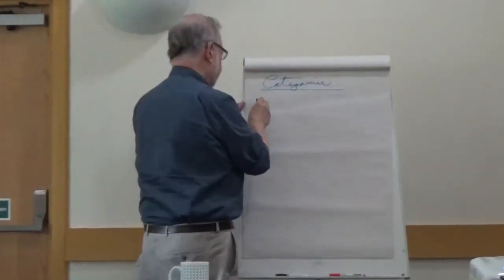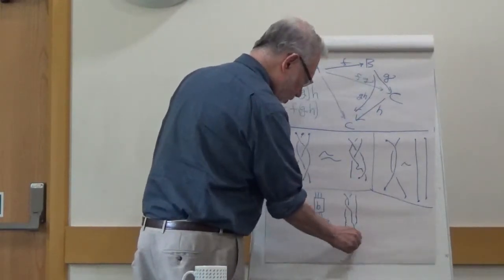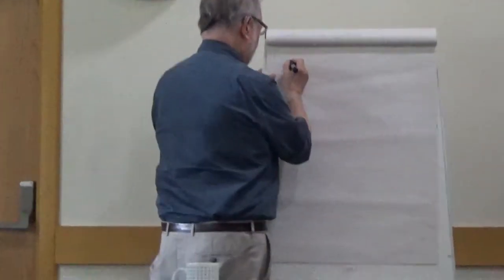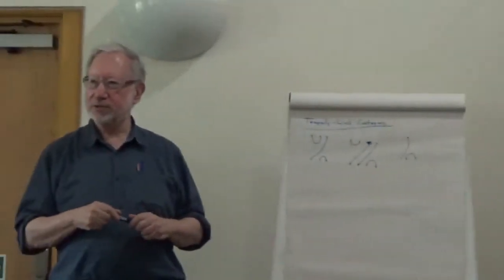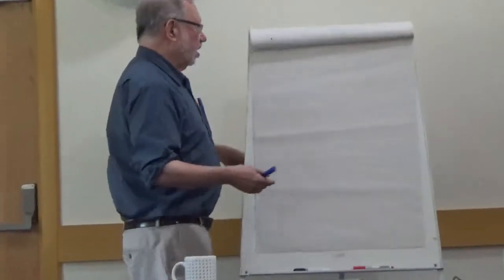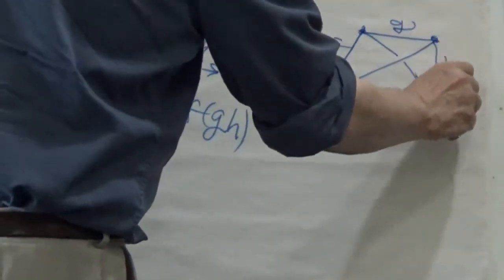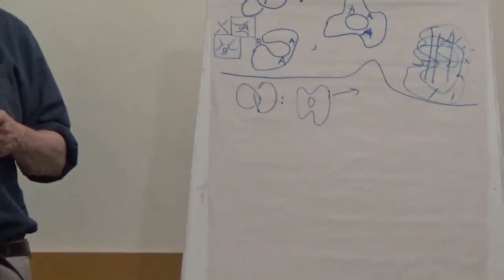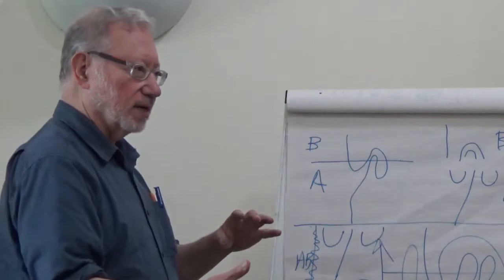Categories, Processes, Cohomology and Topology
Lou Kauffman Categories, Processes, Cohomology and Topology
Prof. L Kauffman 10 Aug 2017
ANPA Conference